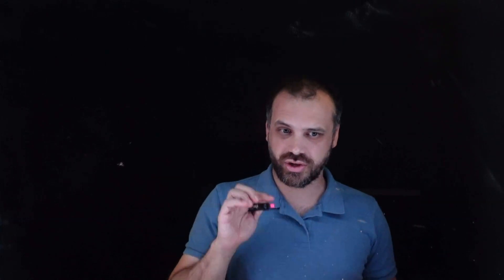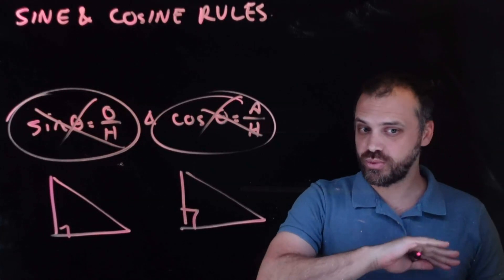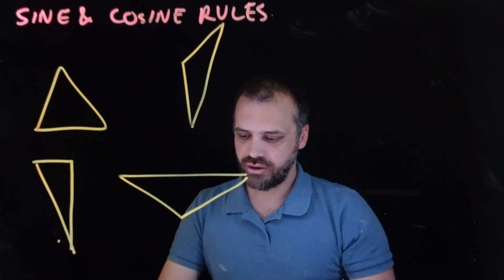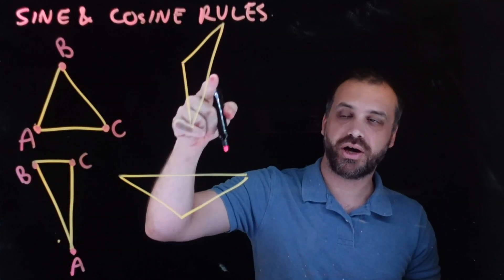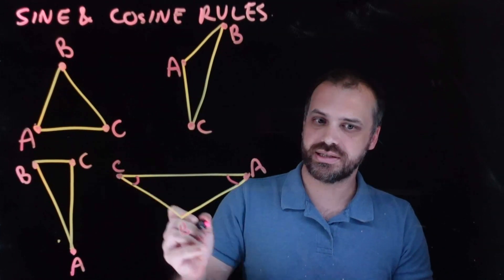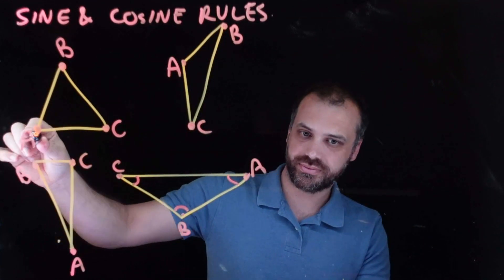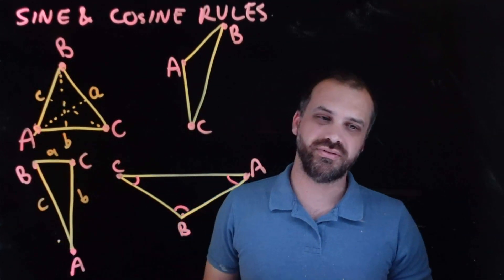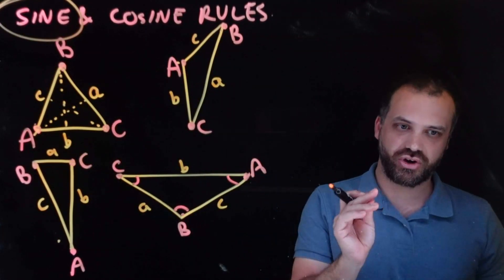Introduction to the Sine and Cosine Rule